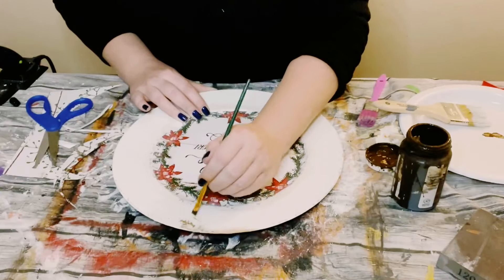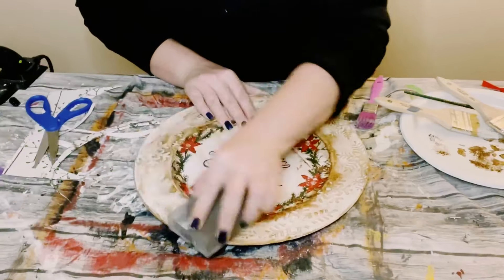Dollar Tree Charger Upcycle-Christmas Edition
Dollar Tree Charger Upcycle-Christmas Edition Gift bag artist: Jennifer Pugh